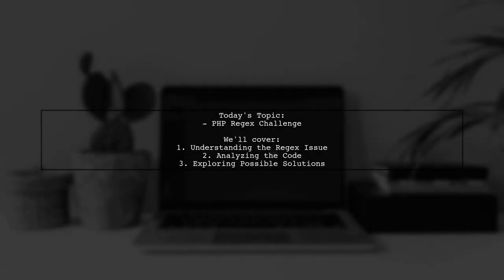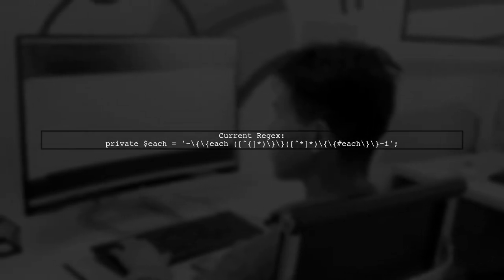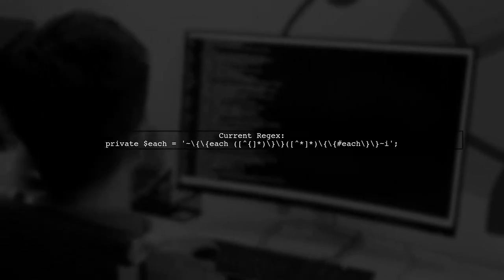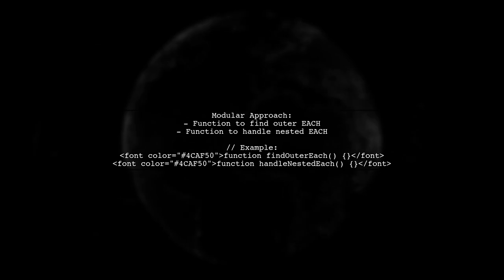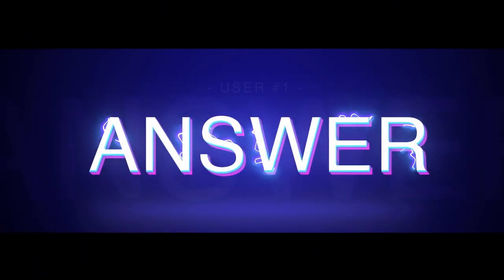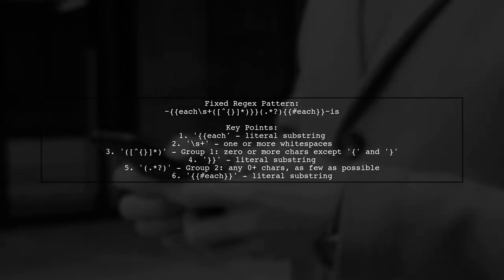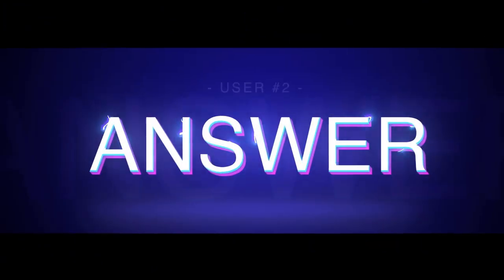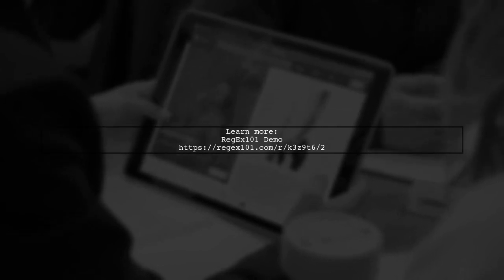PHP Regex preg_replace_callback: Handling Multiple Matches in One String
In this video, we dive into the powerful world of PHP regular expressions, focusing on the `preg_replace_callback` function. You'll learn how to effectively handle multiple matches within a single string, allowing for dynamic and flexible text manipulation. Whether you're cleaning up data or transforming content, this tutorial will equip you with the skills to harness the full potential of regex in PHP. Join us as we explore practical examples and best practices to enhance your coding toolkit!

Today's Topic: PHP Regex preg_replace_callback: Handling Multiple Matches in One String

Related to